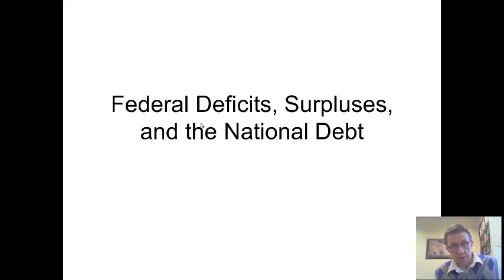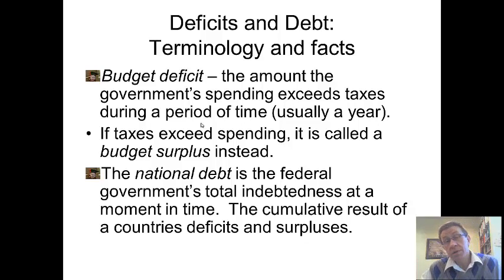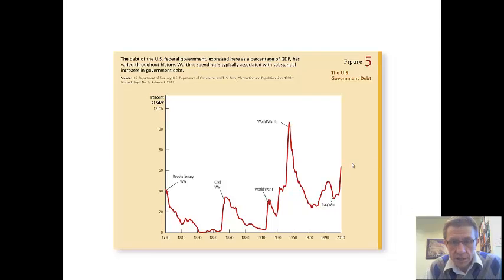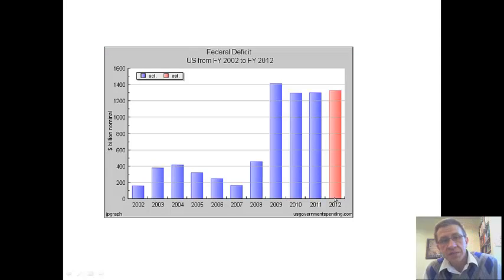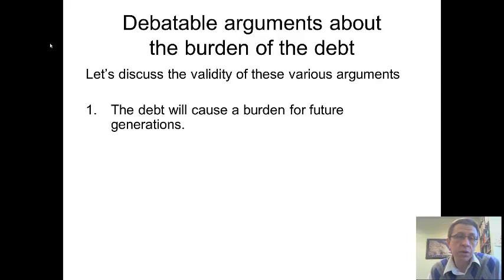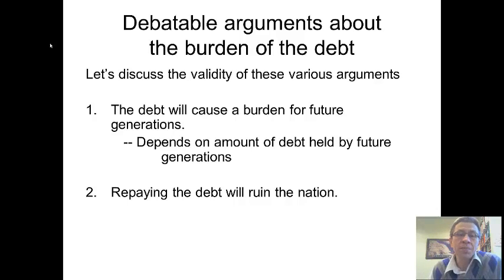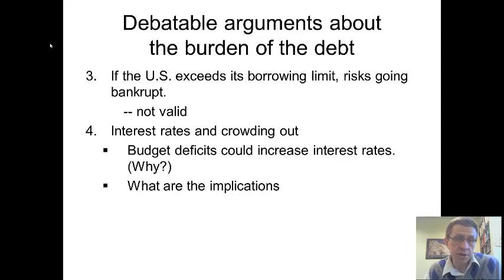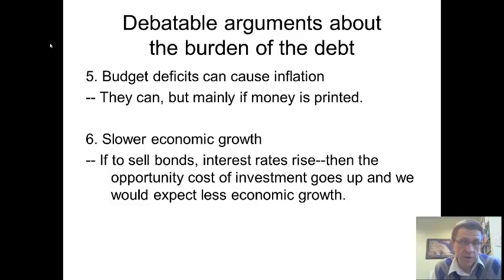Principles of Economics- Deficits and Debt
Dr. Rousu teaches undergraduate Principles of Economics. In this lesson, he covers the differences between budget deficit and national debt, budget surpluses, US Budget Deficits over history, on-budget v. off-budget items, and arguments about the burden of debt.